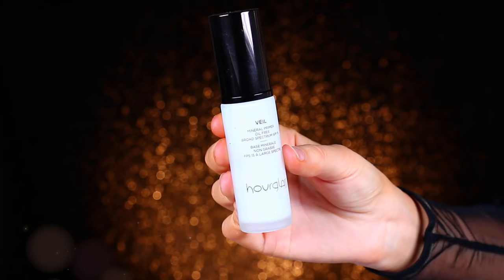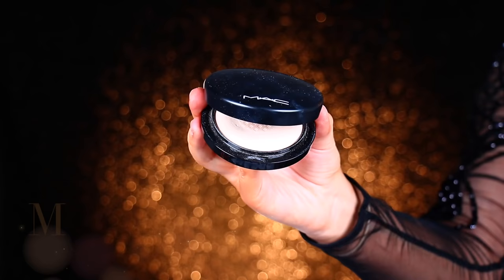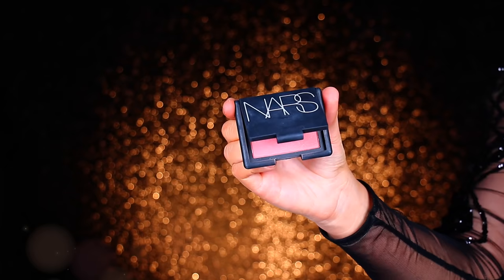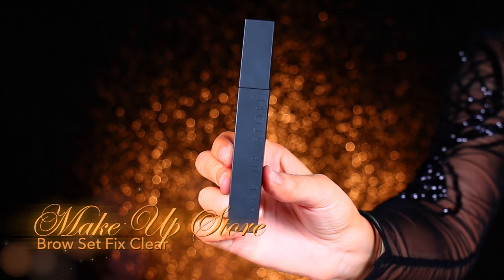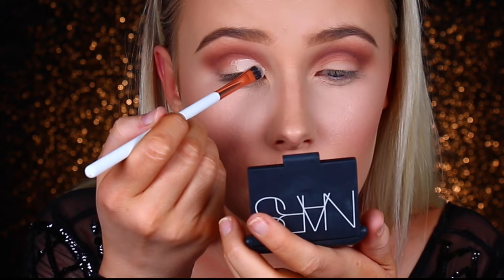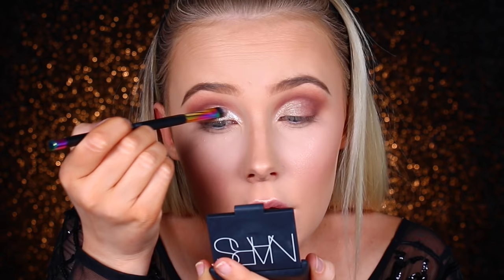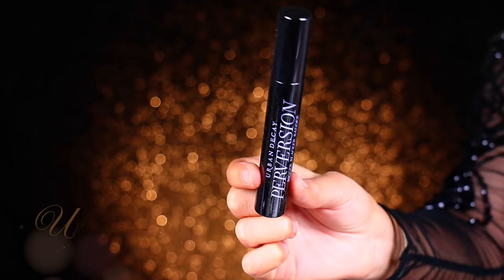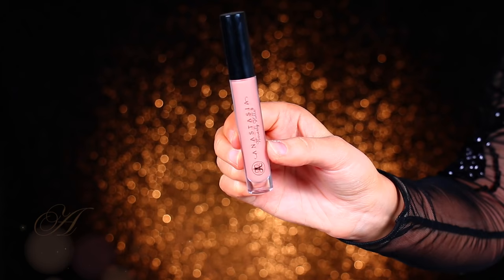NEW YEAR'S EVE Glam Makeup Tutorial! | Lauren Curtis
Hi guys! HAPPY NEW YEAR :D This is a makeup tutorial for New Year's Eve - super glam and flawless! I hope you all have an amazing end to 2016 and an even better start to 2017! I love you all so much! xxx

L I N K S

MAC Mineralize Skinfinish - Light
Laura Mercier Loose Translucent Powder
Benefit Hoola Bronzer
NARS Powder Blush - Deep Throat
Tarte Pro Glow Palette
Make Up Store Premium Tri Brow - Blonde
Make Up Store Brow Set Fix - Clear
Ciate x Chloe Morello Pretty, Fun and Fearless Palette
Colourpop Creme Gel Colour - Dirty Talk
Urban Decay Liquid Moondust - Chem Trail
Make Up Store Eye Pencil - Darkest Shadow
Urban Decay Perversion Mascara
Artemes Lashes - Twice Bitten
Tarte Lip Paint - Namaste
Anastasia BH Lip Gloss - Butterscotch
xx

Camera I use: Canon 70D with 50mm lens for beauty videos, Canon G7X Mark II for vlogs